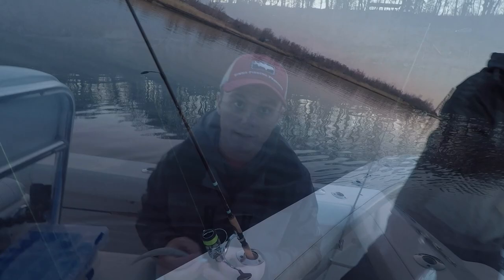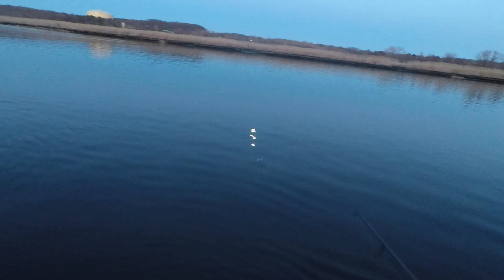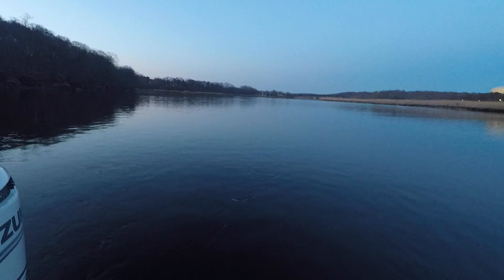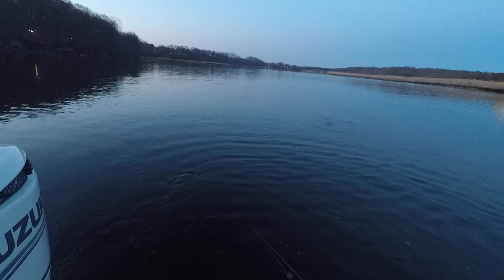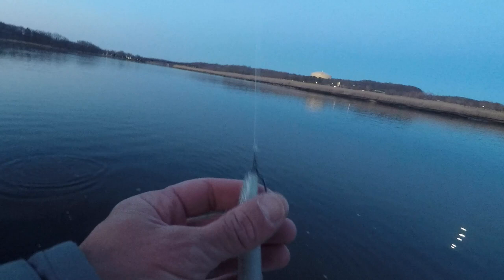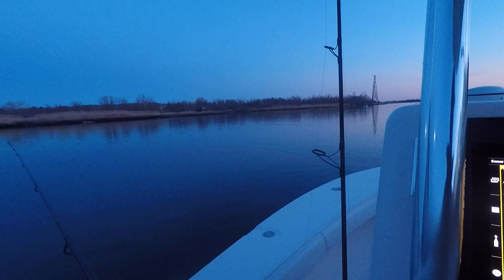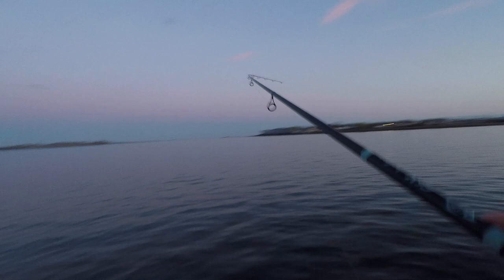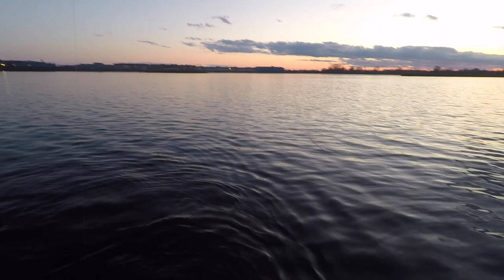How to fish a Slug-go! The best saltwater fishing lure!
Soft plastics are the most versatile lure that will catch nearly every game fish in the world. Due to the pliable nature they have action like no other lures.  The key to success is being able to draw a reaction strike by working them with an erratic non linear action. You can work them with a twitching action similar to the deadly "walk the dog" technique.  Fish find the constant change of speed and direction irresistible.

Watch Mike Roy and Andrew Ray demonstrate how to fish the 7 inch slug-go rigged with a 4/0 Owner beast hook. Using the 7 inch slug-go we will be catching spring time striped bass on shallow mud flats.  We are using Shimano reels, G Loomis rods and 15lb. Power Pro super slick braided line. See the links below for the exact models.

Mike Roy is a full time fishing guide and owner of Reel Cast Charters.

Local Connecticut Tackle Shops I support
Black Hall Outfitters-10% in store discount mention Reel Cast Mike Roy
Fishing Factory 3- Free line with purchase of a Shimano Reel mention Reel Cast Mike Roy
Rivers End Tackle